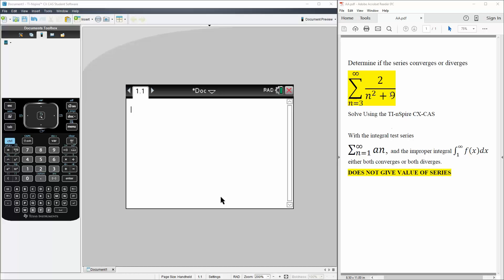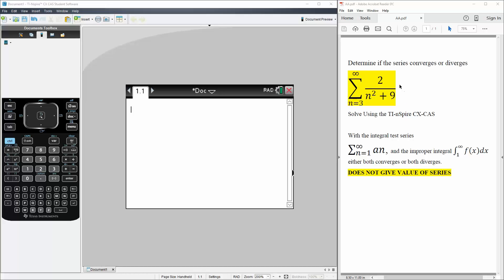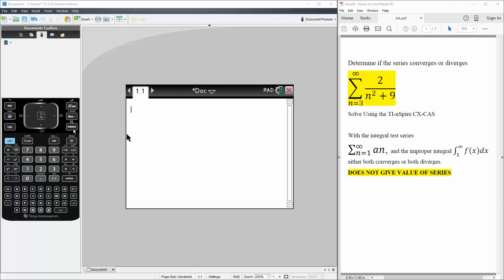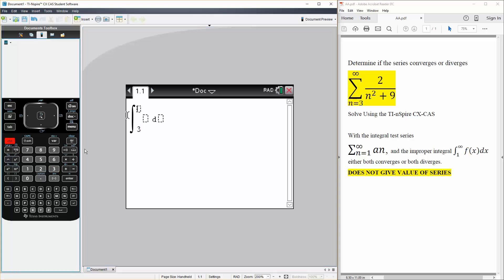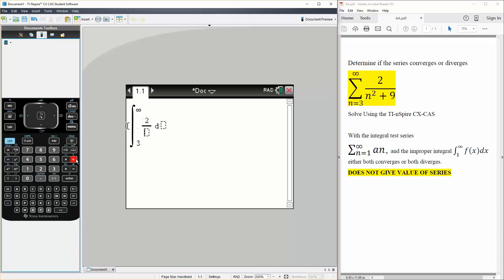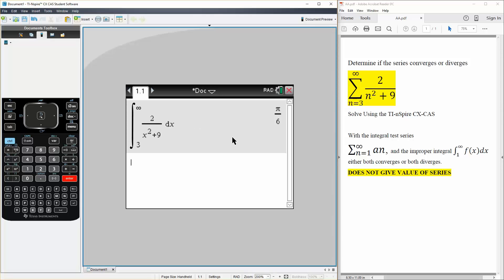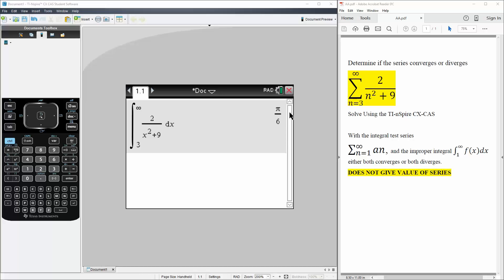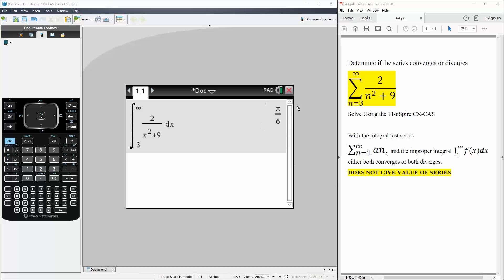Calc 2: Integral Test (TI-nSpire CX CAS) pt A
Integral Test  (TI-nSpire CX CAS) pt A

Workbooks that I wrote: